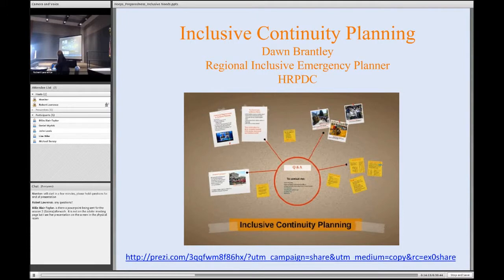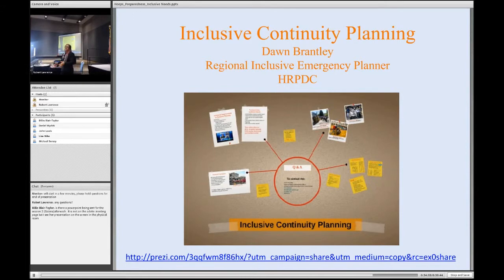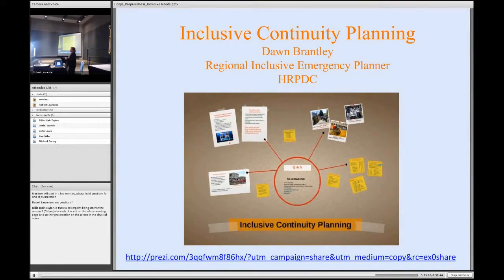HOEPS 2014 Inclusive Planning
April 22, 2014: Healthcare Organization Emergency Preparedness Seminar - Breakout Session with Dawn Brantley